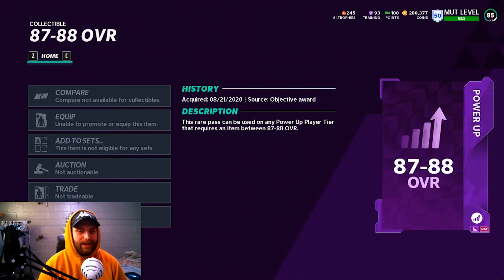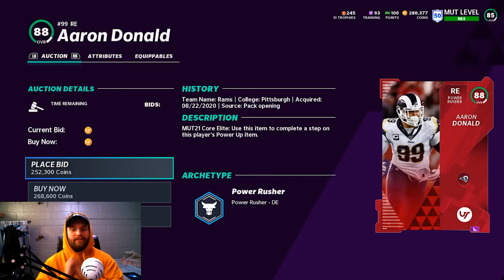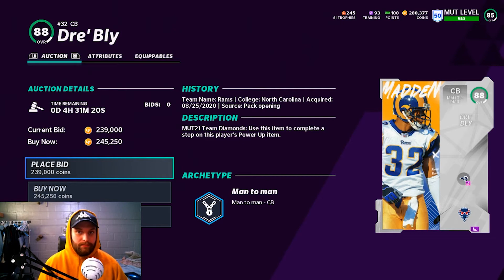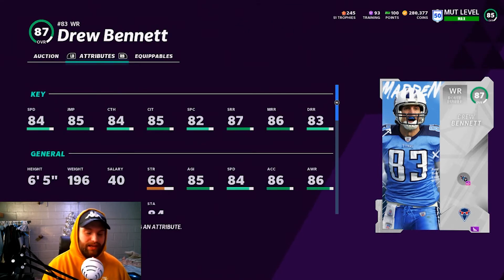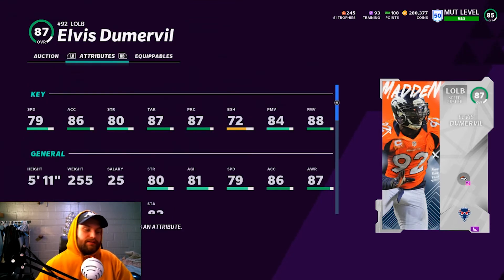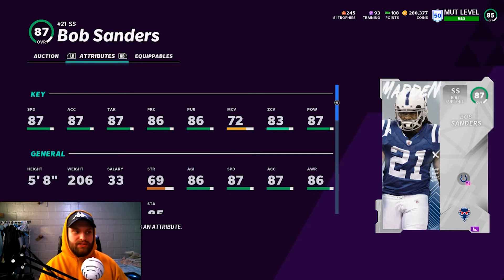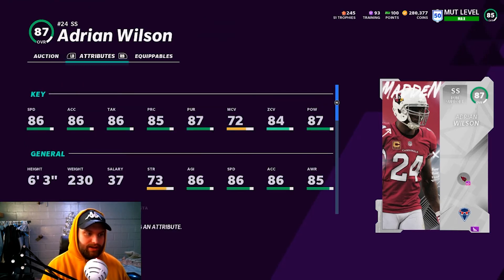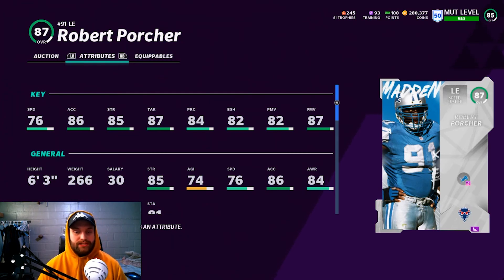*BEST* 87-88 CARDS TO YOUR POWER PASS ON! MADDEN 21 ULTIMATE TEAM!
I share with you who I think are the best possible cards to use your 87-88 power pass in Ultimate Team!